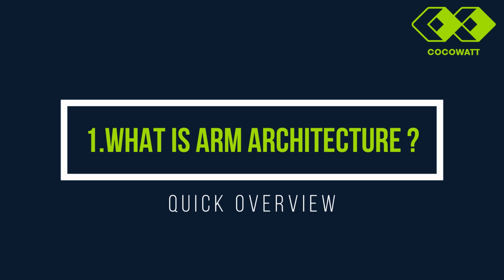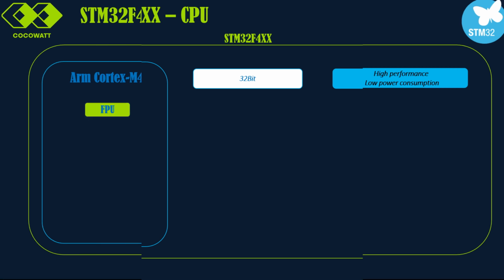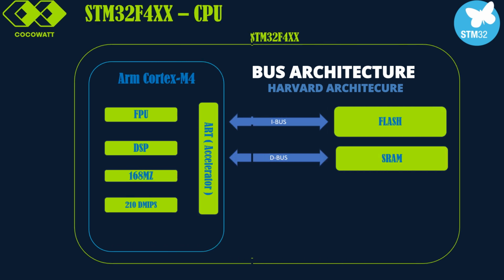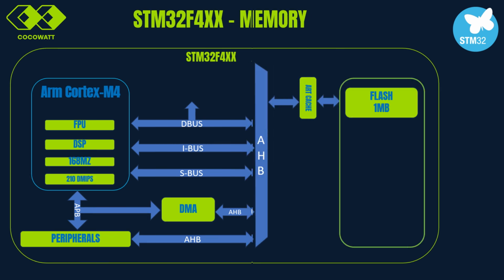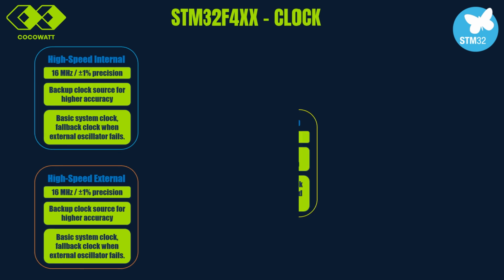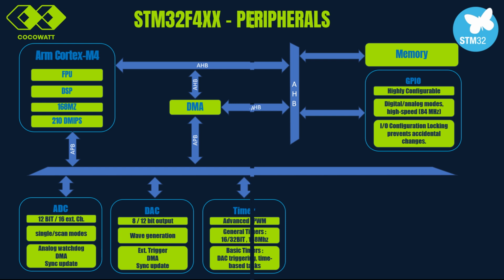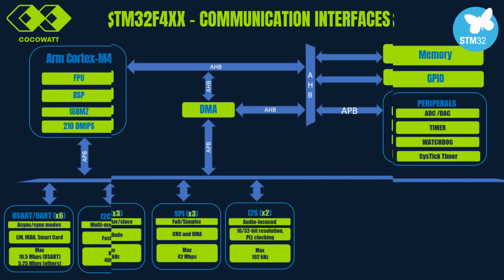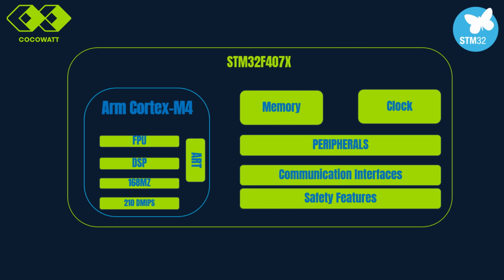ARM Architecture Explained: Everything You Need to Know | STM32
Here, COCOWATT explains ARM architecture in simple language.
For better understanding, you can refer the below videos and watch this,

Time Stamp :
00:00 Intro 🚀
00:50 ARM Overview 🖥️
01:45 Types of Architecture 🖥️
02:45 Cortex M4 Overview 🖥️
03:28 Floating Point Unit (FPU) 📊
03:53 Adaptive Real-Time Accelerator 🔄
04:17 DSP Instructions for Efficiency 🎚️
04:28 STM32 F4 ARM CORE Performance 🎚️
04:55 BUS (Harvard )Architecture Explained 📚
05:15 I-Bus, D-Bus, and S-Bus Roles 🔗
06:15 AHB: The Fast Lane of Microcontroller Buses 🚀
06:35 APB: Efficiently Connecting Low-Speed Peripherals 🔌
06:59 DMA: Streamlining Data Transfers with Speed 🎶
07:30 Memory: The Heart of Data Storage in STM32F407 📖
07:50 Flash Memory: Fast Storage for Your Code 📝
08:08 SRAM: Temporary Data Storage for Smooth Operations 📊
08:30 TP Memory: Ensuring Immutable Data Security 🔒
08:44 External Memory: Expanding Your Microcontroller's Capacity 📦
09:25 Clock System: The Synchronization Backbone of STM32F407 ⏱️
09:46 HSI: Reliable Internal Timing for Backup Needs 🕰️
10:03 HSE: Precision Timing from External Sources ⚖️
10:20 PLL: Amplifying Clock Frequencies for Performance ⚡
10:36 LSI: Low-Power Oscillator for Essential Tasks 🌙
10:43 LSE: External Support for Real-Time Timing 🕰️
10:58 STM32 Peripherals 🌐
11:51 GPIO Versatility: Configurations & Locking
11:49 Advanced ADC Features: Precision & Modes 📊
12:22 DAC Capabilities: Digital to Analog Transformation 🎛️
12:43 Timer Types: Control & Functionality ⏳
13:13 Watchdog Timers: Enhancing System Reliability 🛡️
13:38 Sys Tick Timer: RTOS Integration & Scheduling ⏲️
14:00 Communication Interfaces Overview: Connectivity 🚀
14:10 USART & UART: Versatile Communication Protocols 🔗
14:30 I2C Interfaces: Efficient Multi-Master Communication 📡
14:40 SPI Interfaces: Fast Data Transfers 💨
14:53 I2S for Audio: High-Quality Sound Processing 🎶
15:07 SDIO Interface: Rapid Data Access 📂
15:19 CAN Communication: Robust Networking Standards 🚗
15:26 USB Communication: High-Speed Data Transfers 🔌
15:37 Ethernet Support: Seamless Connectivity 🌍
16:12 Safety Features: Ensuring System Integrity 🛡️
16:36 Hardware CRC: Error Detection Mechanism ⚙️
16:49 Real-Time Clock: Time Management with Security ⏰
17:00 Memory Protection: Safeguarding Critical Data 🔐
17:10 Debug Port Protection: Securing Access Points 🔍
17:21 Recap